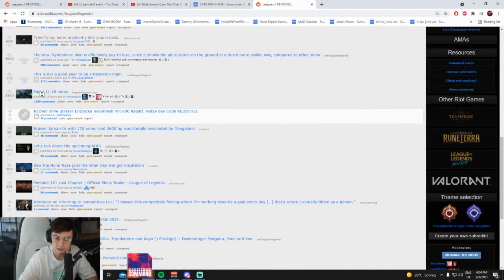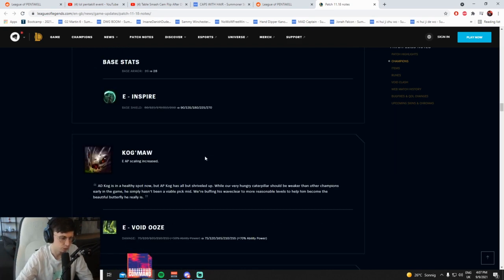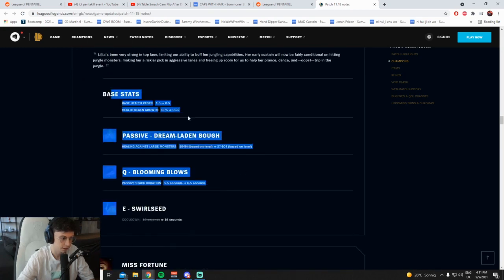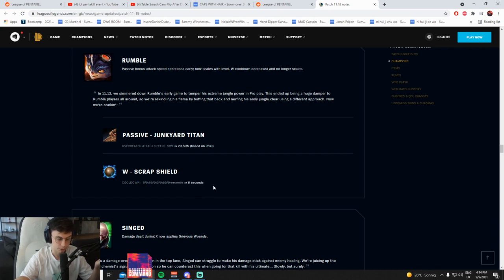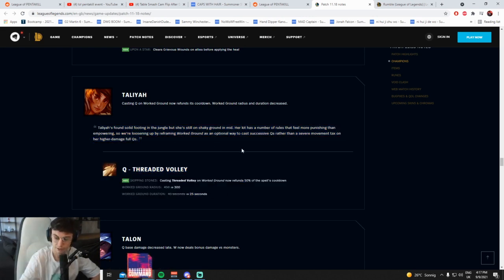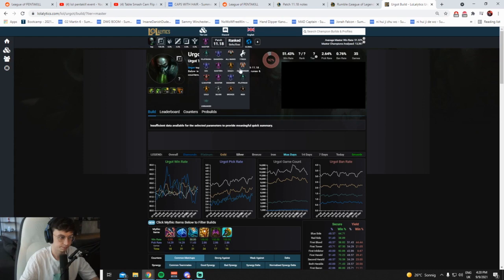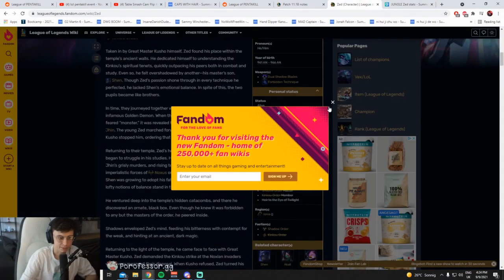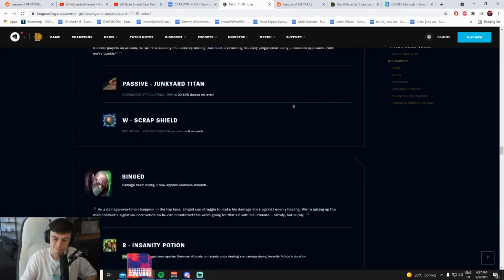Caedrel react to League patch 11.18